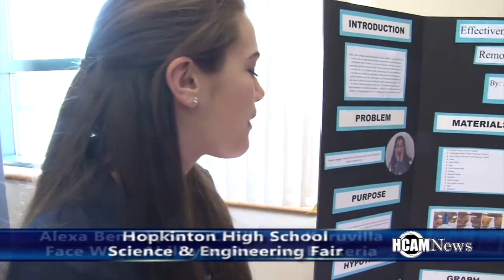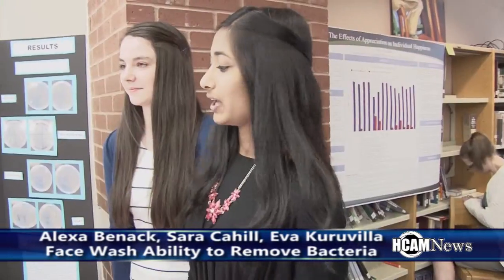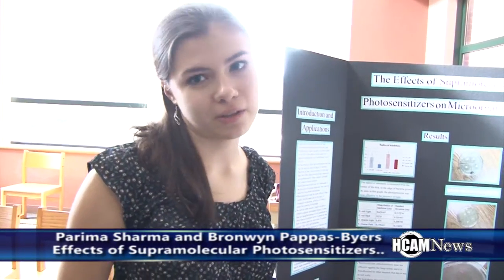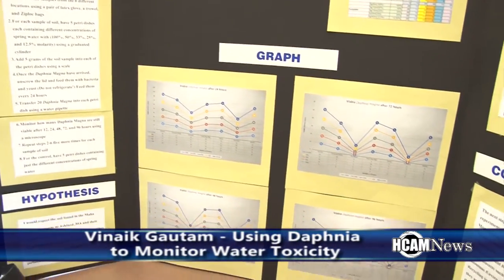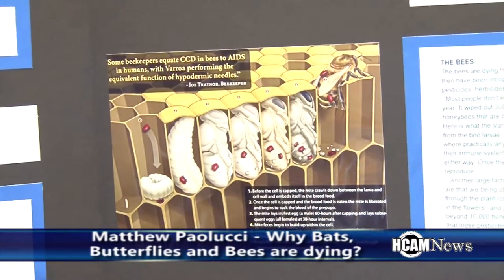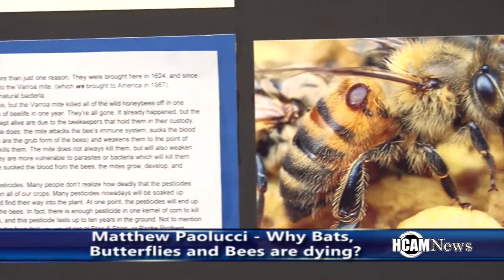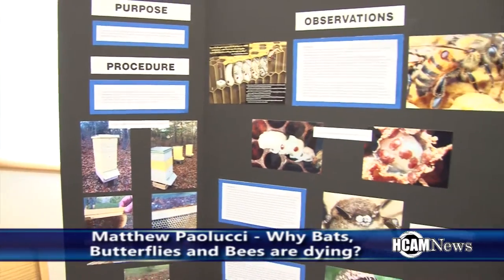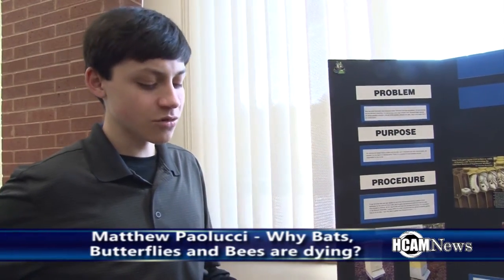Hopkinton High School Science & Engineering Fair 2016 pt 1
Hopkinton High School Science & Engineering Fair pt 1